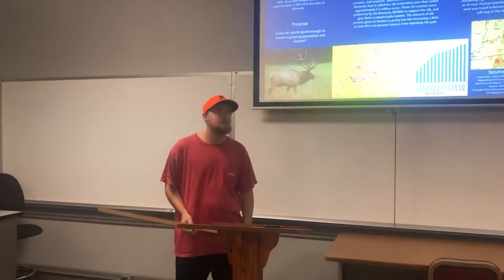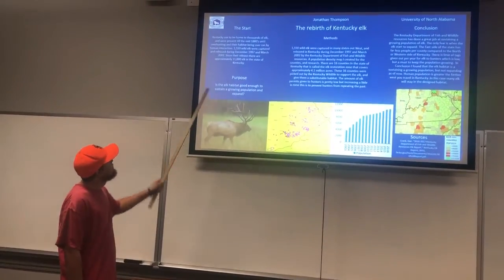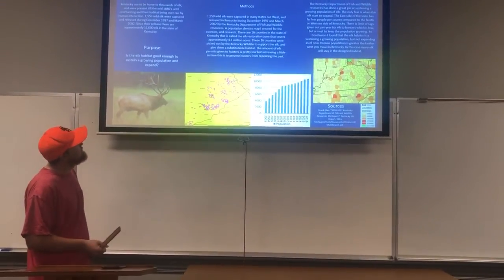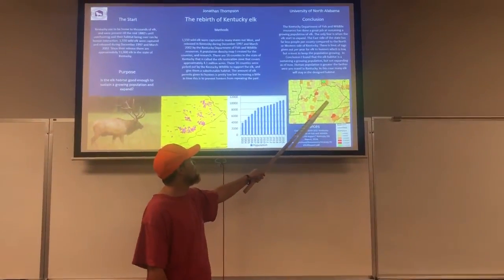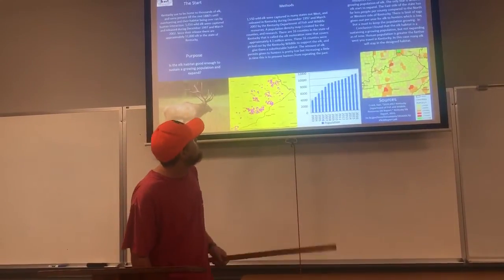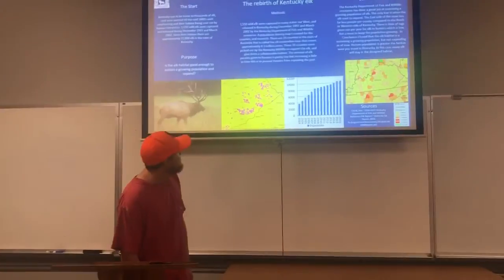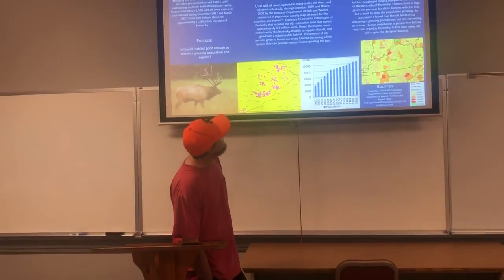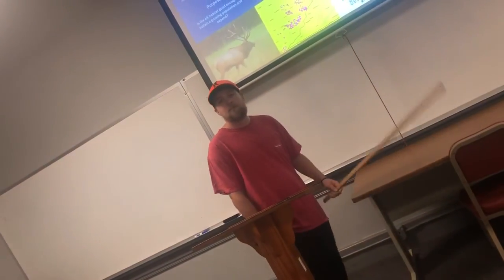Kentucky elk capstone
By:Jonathan Thompson